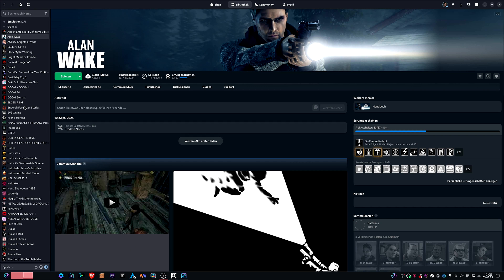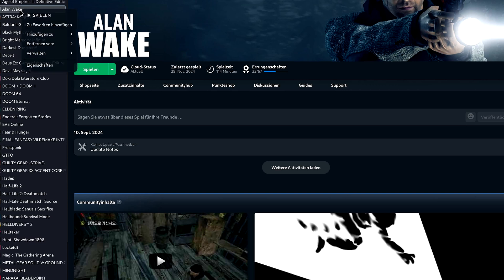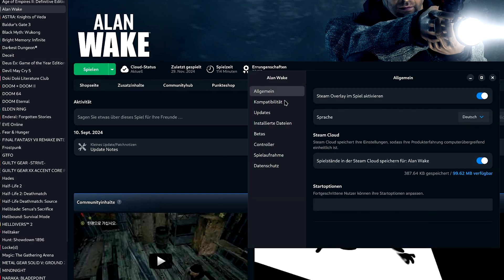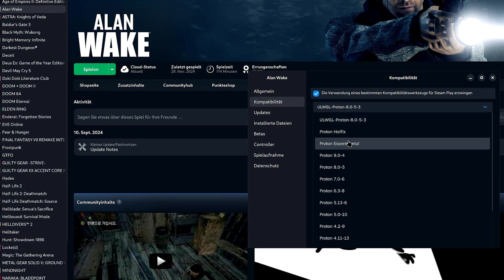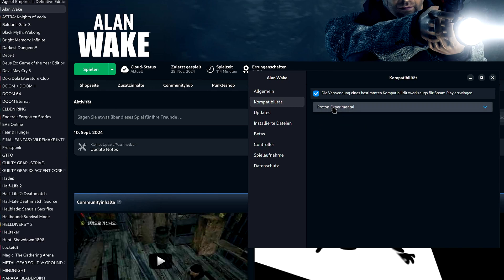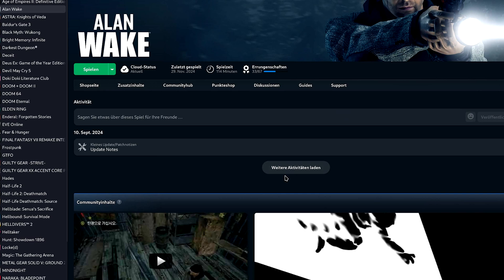Setting up Steam, GOG, Epic Games, etc... in Linux || What is Proton?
Hey!
Switching to Linux for music production can be challenging, but I'm here to share my experience and tips. Learn about the software I use, how I got my gear working, and why I made the switch. Perfect for music producers and Linux newbies alike!

Wanna be prepared for the coming Linux world Domination?
From Soundcreation, Audiodrivers, etc..., to the knowledge of working in a Linux Distro.
Learn how to set up EndeavorsOS and Timeshift on Linux for music production. We'll also cover installing Reaper, plugins, and using Pacman for a seamless workflow!

From talking about Musicbands, Genres, or simply interesting facts about certain groups, to uploading my own music tracks...
I do not to limit myself to just that, but this will be my primary focus of content.
From Tutorials for Reaper, Linux, talking about Audio and Music in general, to regular shitposting and stupid memes.

0:00 Intro
1:07 First Words
2:24 DirectX, Proton and Vulkan
5:29 Setting up Steam
9:45 Epic Games, GOG, Amazon Games via Heroic Launcher
11:36 Working with Lutris
13:27 Bottles
17:50 Outro